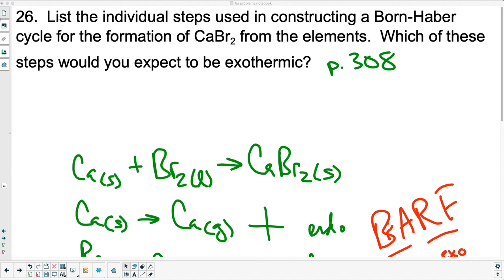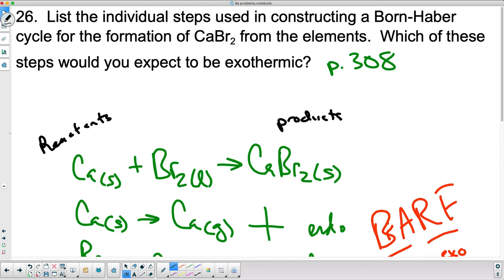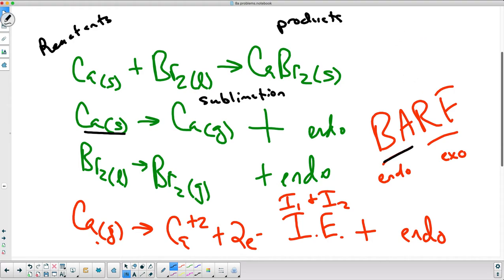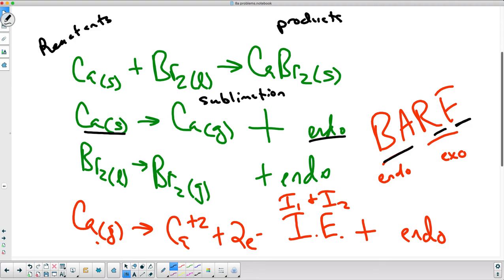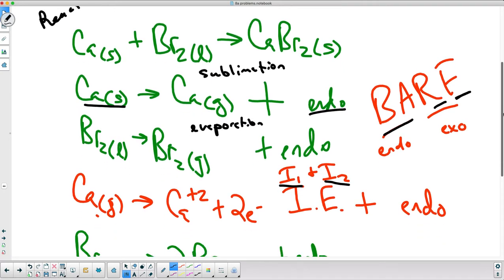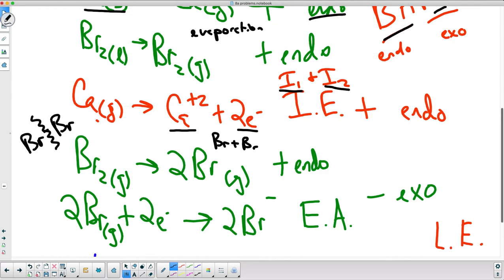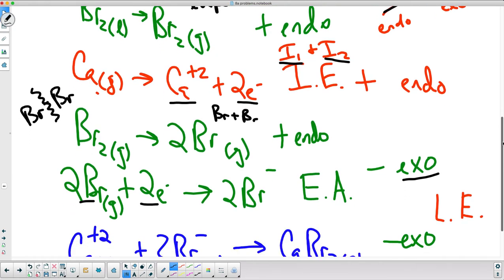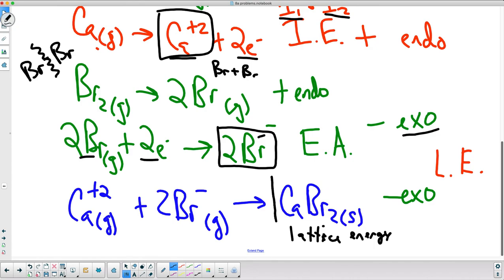8a Problem 26 screencast